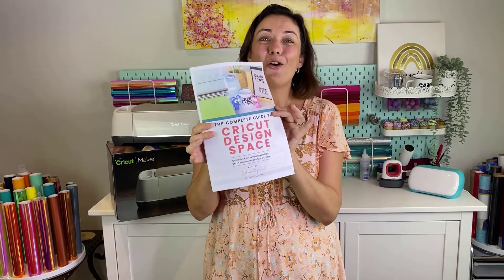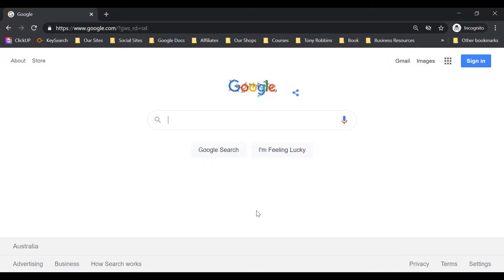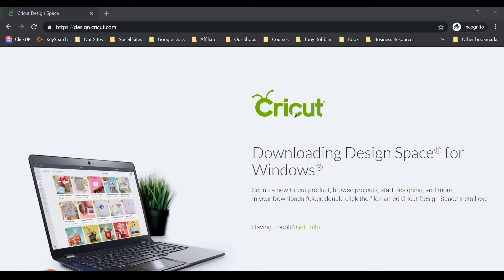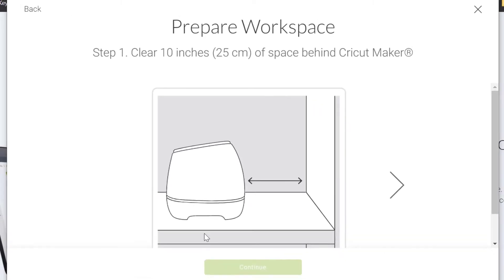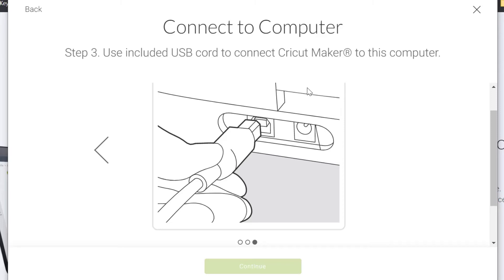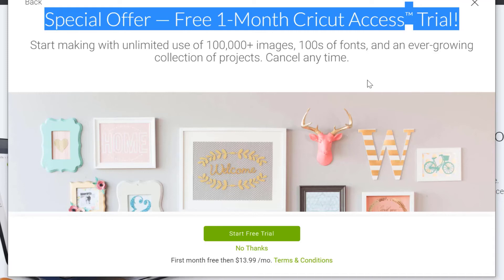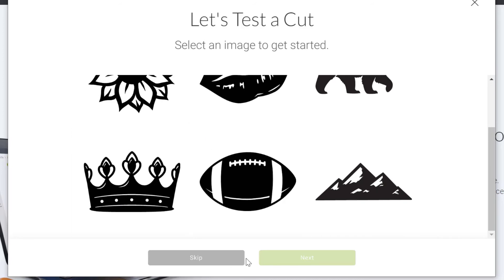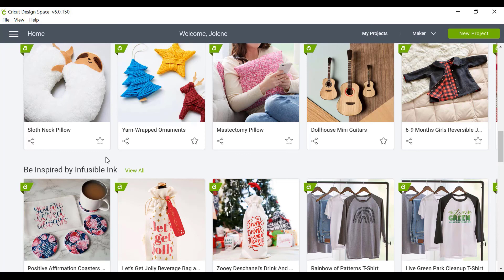How to Download Cricut Design Space for Desktop [+ Install Guide]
Welcome to our Cricut Design Space for Beginners video series. Today we have a quick video on how to download and install Cricut Design Space for Desktop users. I am recording on a PC.

In the video, I will show you how to find the Cricut Design Space download link, how to download and install as well as how to set up your Cricut Machine. You will also need to create a Cricut ID.

This tutorial is for PC users but if you know your MAC well you can follow along easily. The video will work for all Cricut Cutting Machines.

*NEW* The Complete Guide to Cricut Design Space Book!!
As mentioned our Cricut Design Space Printable Tutorial Book is the perfect addition to this video series. It has all the tutorials (plus more) to show you how to do everything and anything in Cricut Design Space. It makes it so easy to get your head around the designing process.

Check out all info (as well as pictures of what the cheat sheets look like) on this page:

install cricut design space on my computer